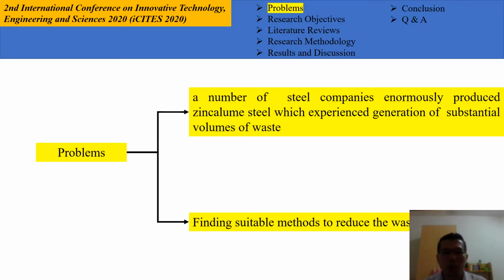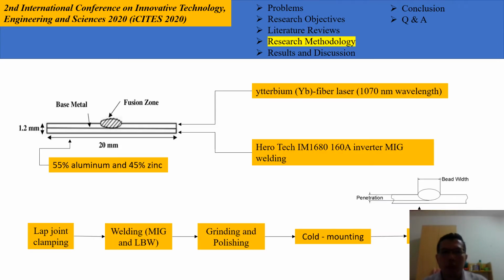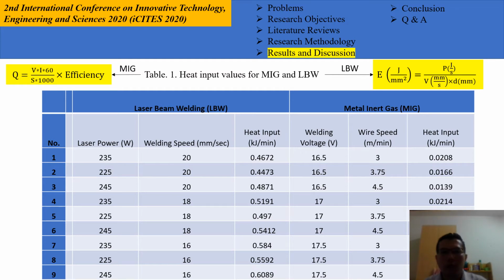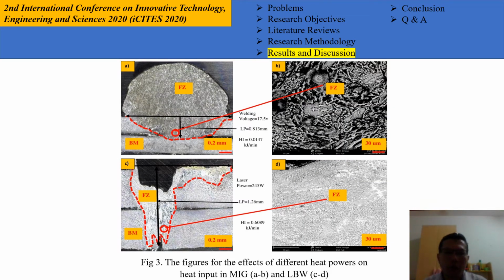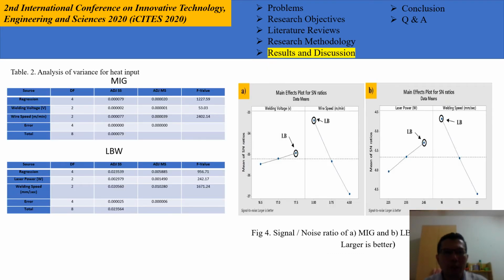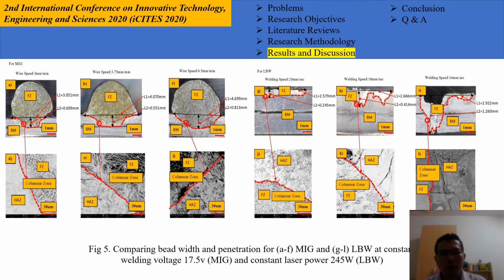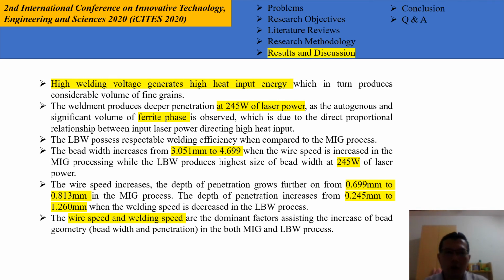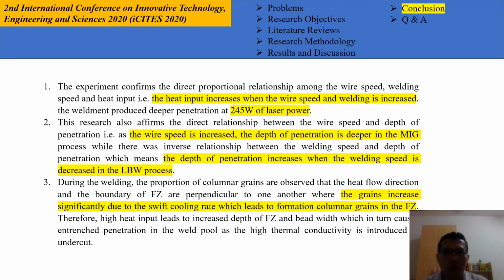Paper ID 158 - Evaluation of heat input and bead geometry of zincalume steel (G550) welded joint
Paper ID 158 - Evaluation of heat input and bead geometry of zincalume steel (G550) welded joint between metal inert gas (MIG) and laser beam welding (LBW)- Walisijiang Tayier, Shamini Janasekaran and Vijaya Prakash Vijayasree
22 December 2020